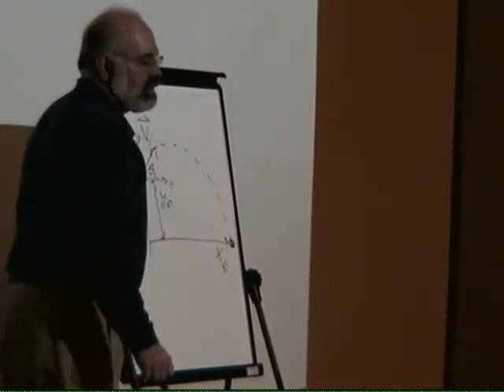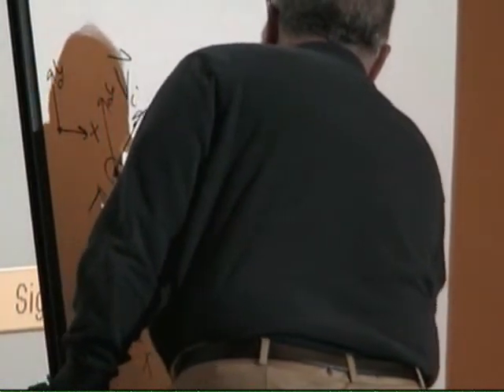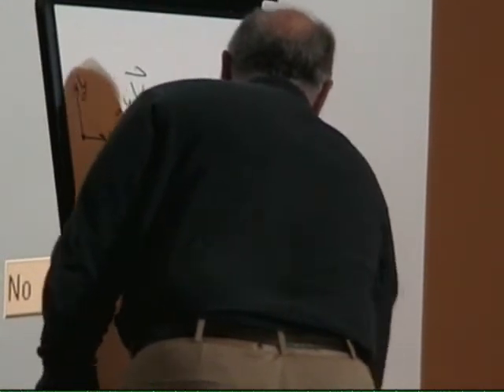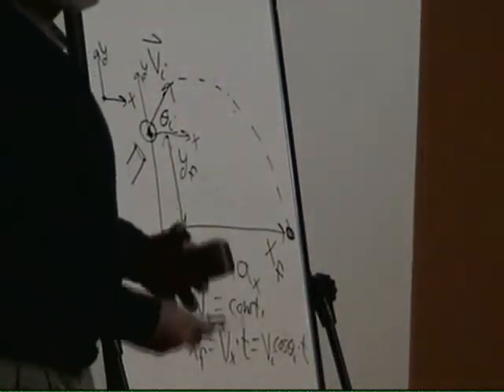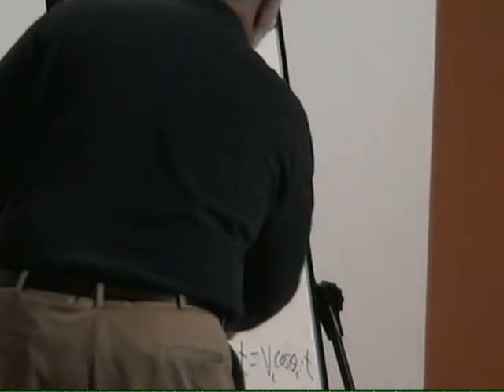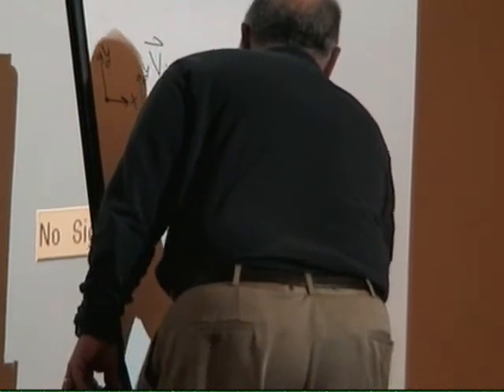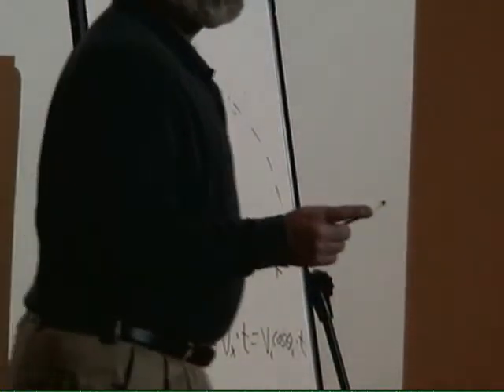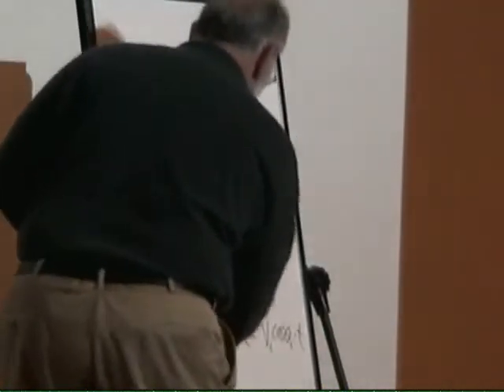RIT Potato Launcher 2008 - Part III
Part III of Dr. S's presentation